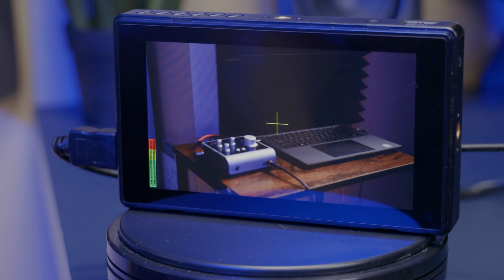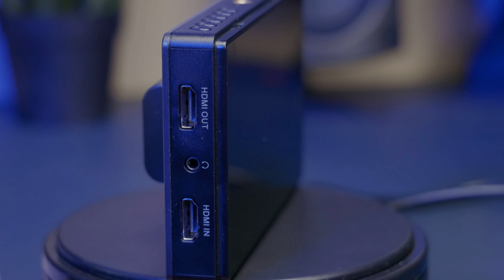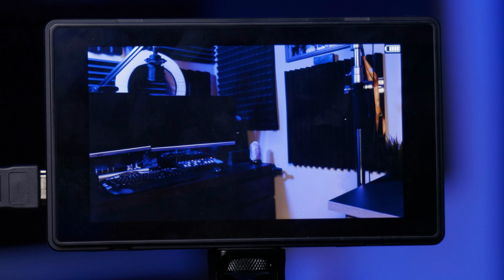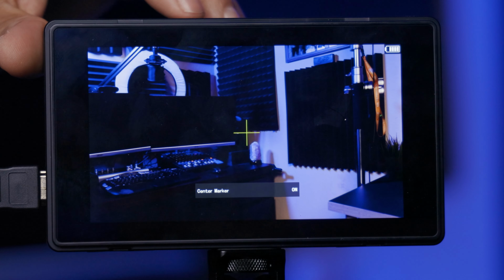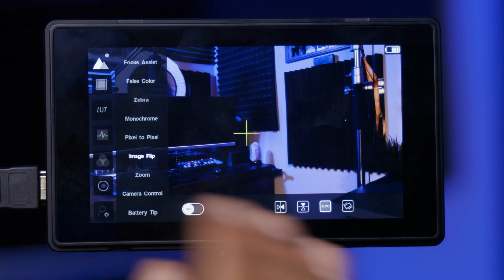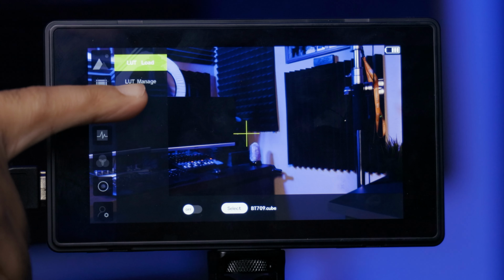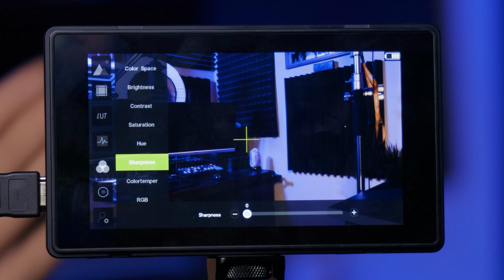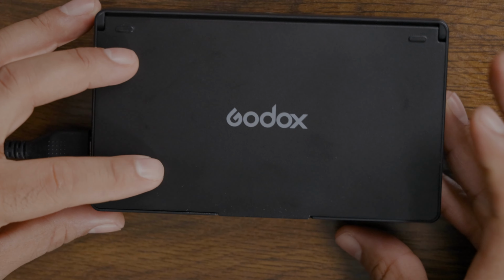Could this be the BEST IPS Touchscreen Monitor?! Godox GM55 | On Camera Monitor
The Godox GM55 is Godoxs' first entry into the Camera Monitor scene and they do a great job of checking all the boxs. With a 1080p IPS display that is amazingly sharp, 4k inputs and outputs for chaining video signals, zebras, false color, LUTZ, optional battery use, and camera control with an optional camera control cord, the GM55 is making a statement. This would've been near perfect if the screen was brighter, but anyone can easily improve their video production with this monitor and the features it offers.

Featured Gear:
Audio recorder
YouTube Camera
YouTube Microphone

0:00 intro
0:39 Purpose
1:10 Whats in the Box
1:44 Features
3:00 DEMO
9:40 Summary